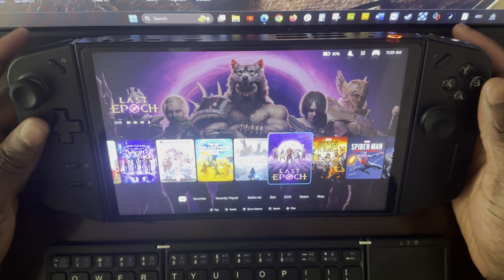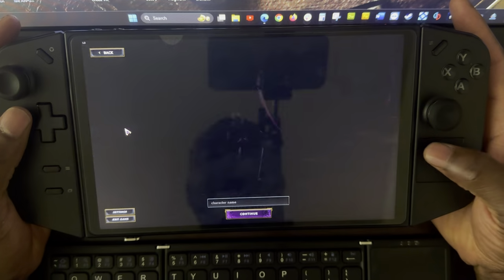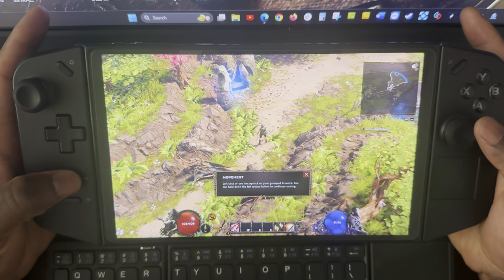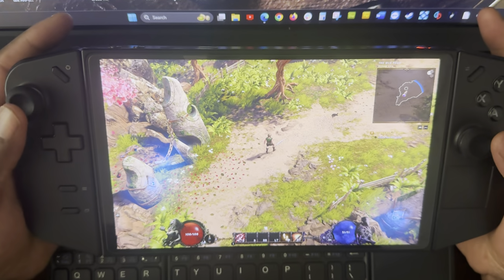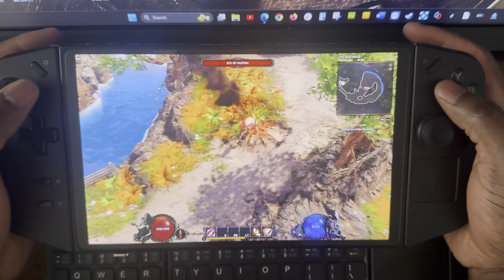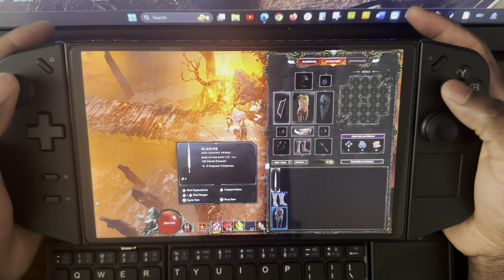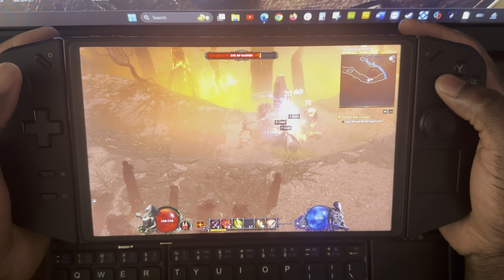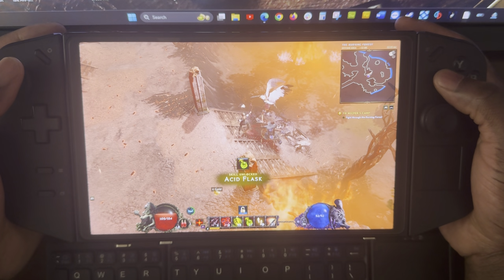Last Epoch on Lenovo Legion GO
Last Epoch gameplay on the Lenovo Legion GO.